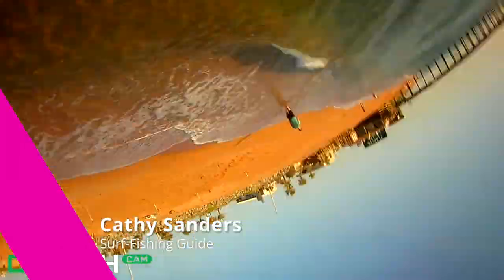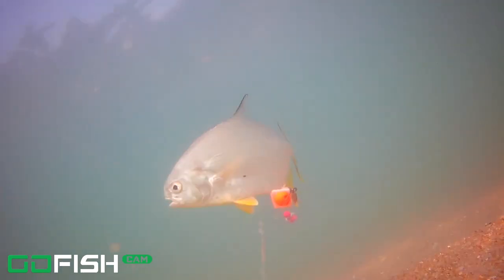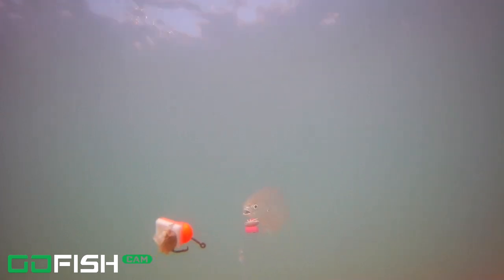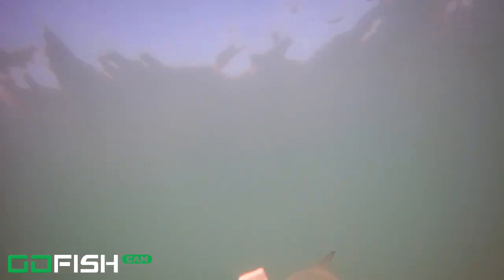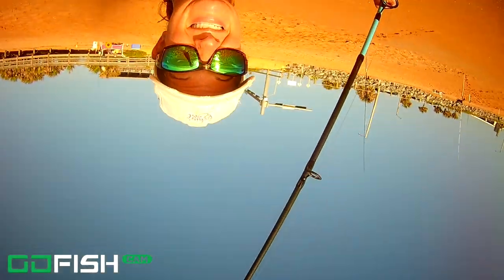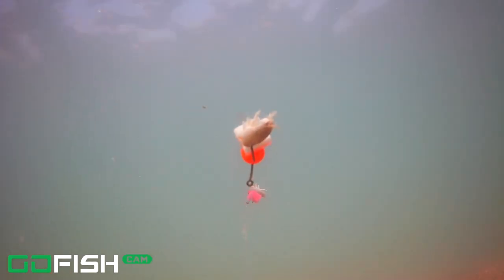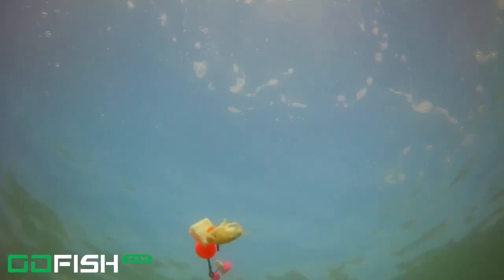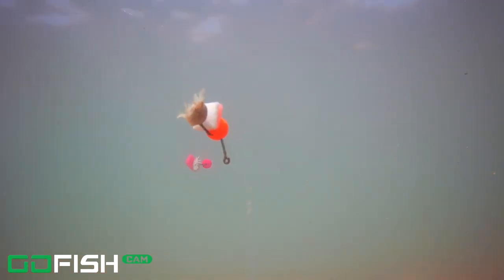I Tossed an Underwater Camera in the Ocean and saw SO MANY FISH!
Today I had a charter with a subscriber to the channel and her granddaughter. While we were there I tossed the @GoFishCam into the surf at Flagler Beach, and I was amazed at the schools of fish we were able to see in the clean waters that day. Watch and see!

I am including links below to the gear that I use when I'm out fishing to help you find it for yourselves.

Cart and Upgrades:
2nd set of Balloon Tires w/ Axel

Content Creation Equipment:
64 GB Micro USB Card